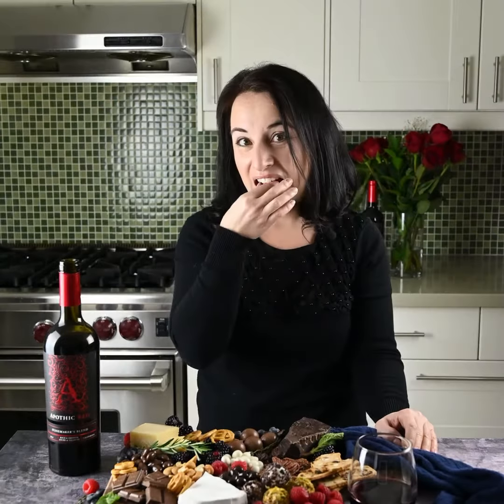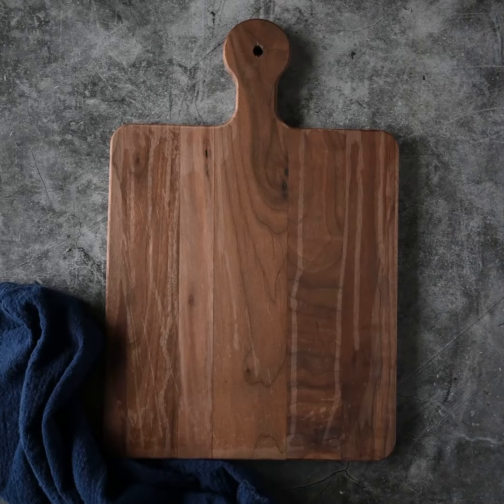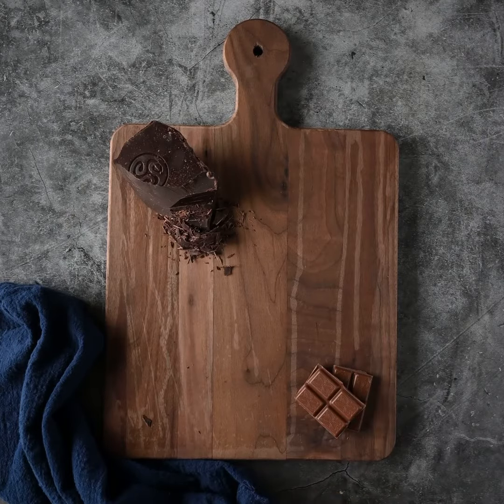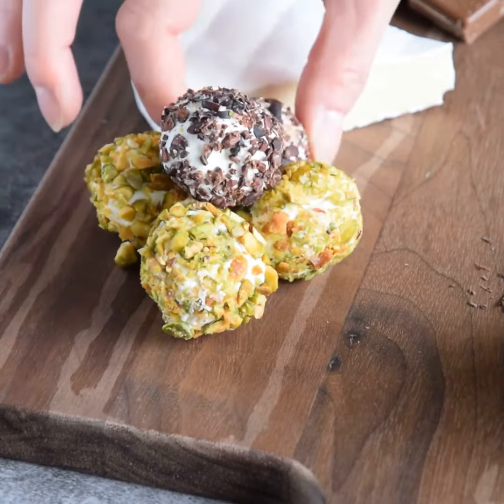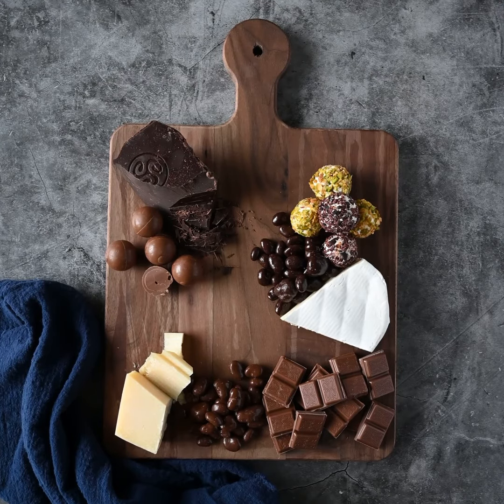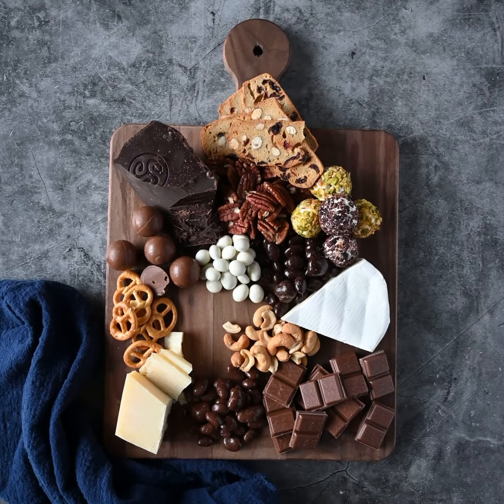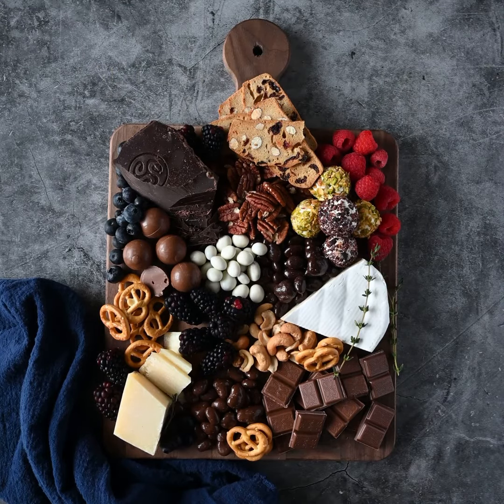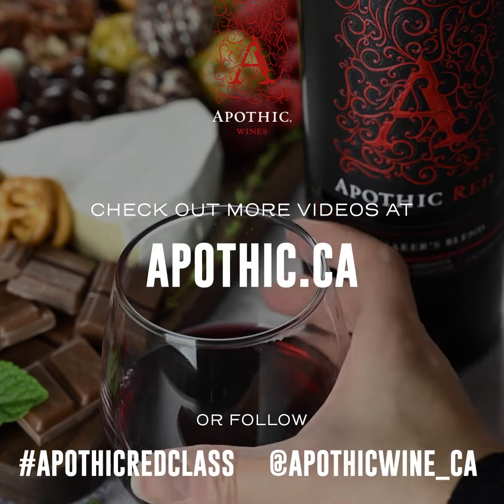Apothic Red Class - Tasting Board Experience: Sweet & Salty Collisions | Apothic Wines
Add a sweet twist to your food board with photographer and cookbook author Julia. With her selection of rich cheeses, decadent chocolates, and fresh fruits...you’ll run out before you have any for yourself.